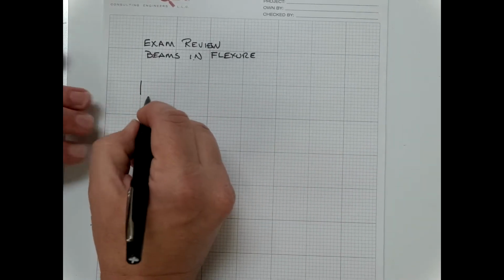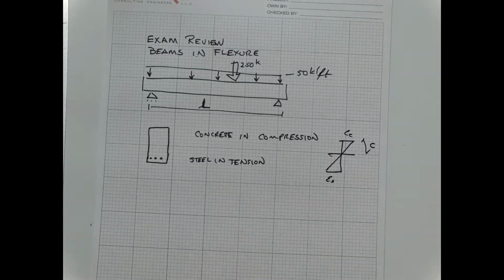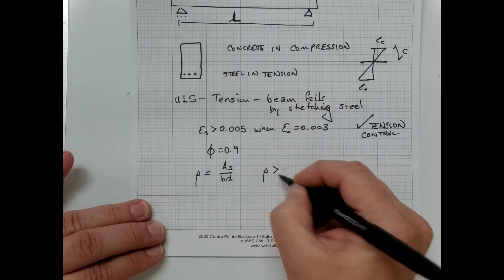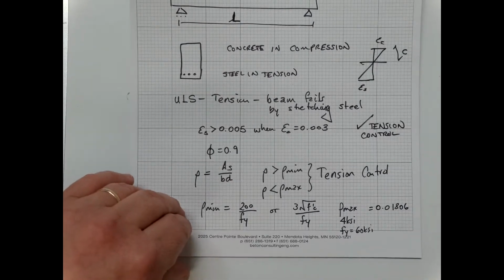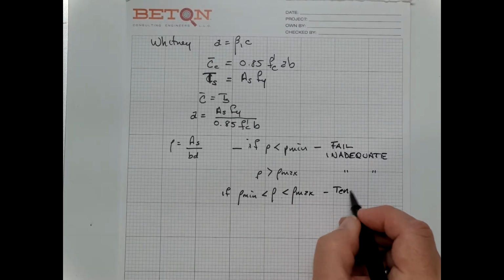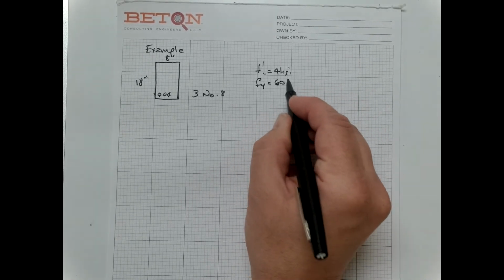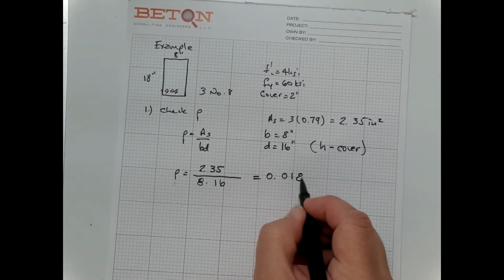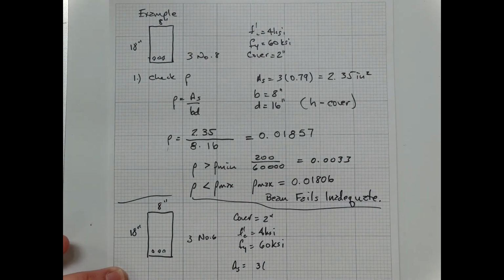Exam Review Flexural Analysis